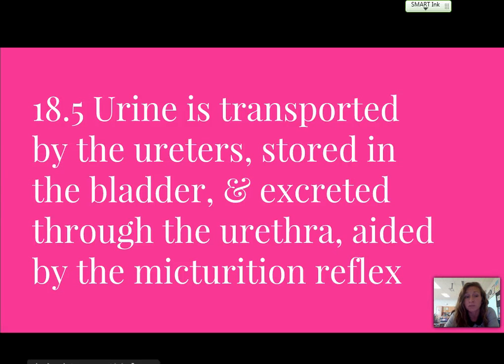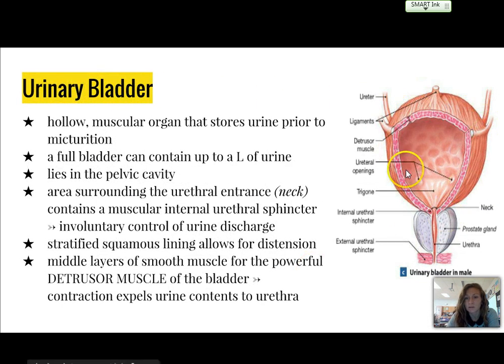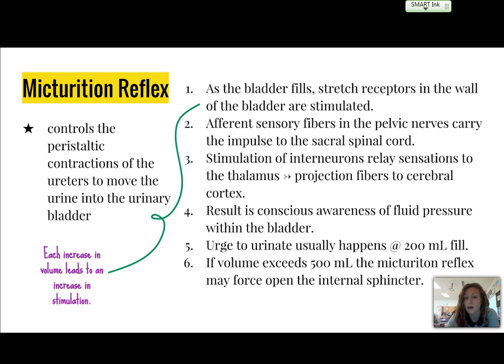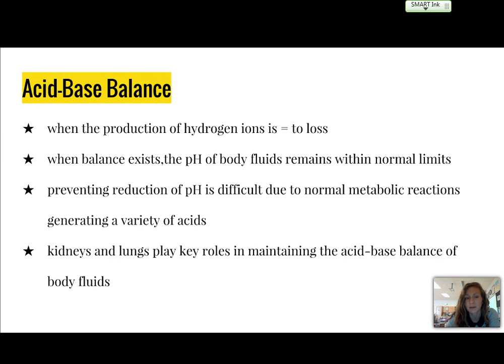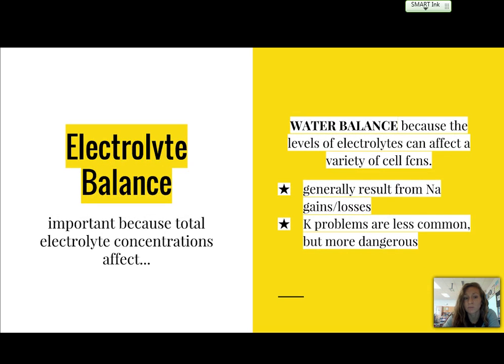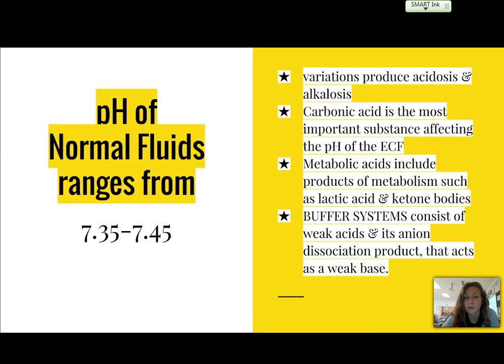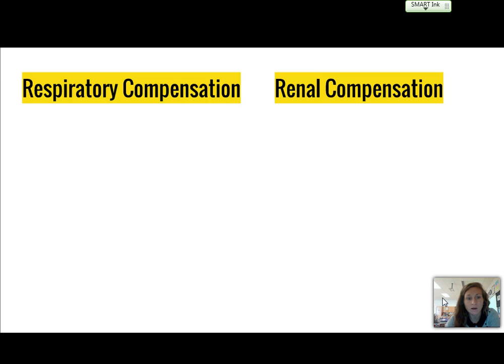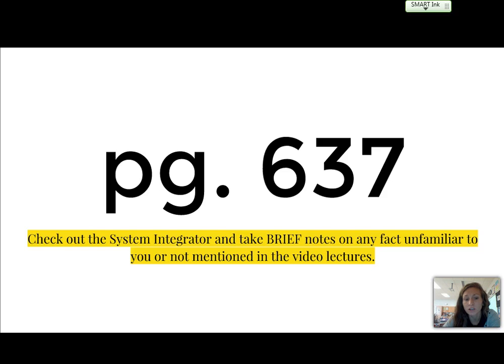Ch 18 Urinary System VL Part 2 *Take 2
Urinary System-elimination and homeostasis